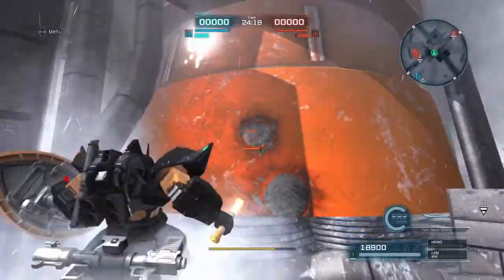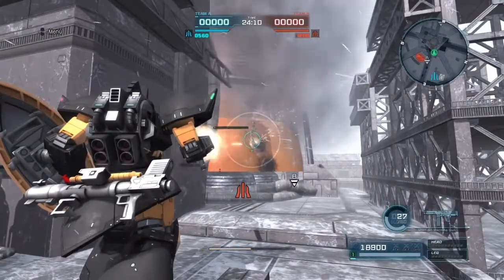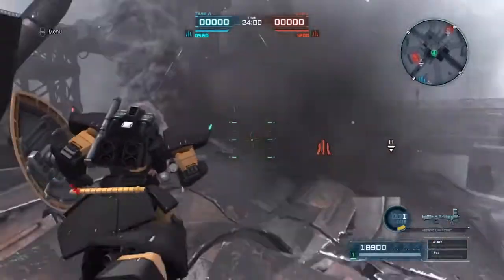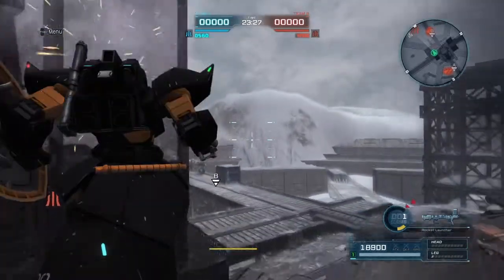Map Guide: Arctic Base | Mobile Suit Gundam Battle Operation 2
In this video I describe what I view as strategic and important points on the Arctic Base map. We also cover game play strategies.